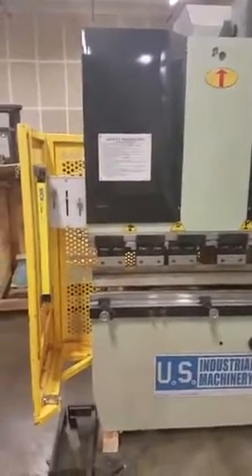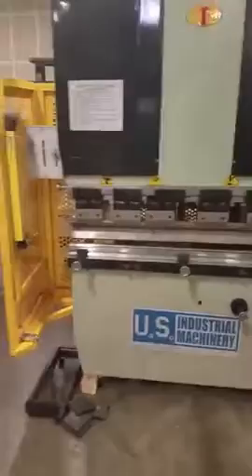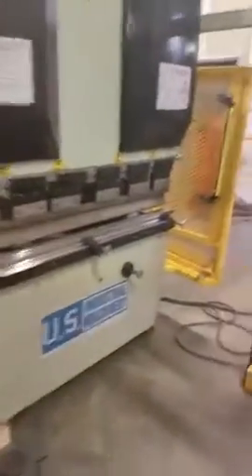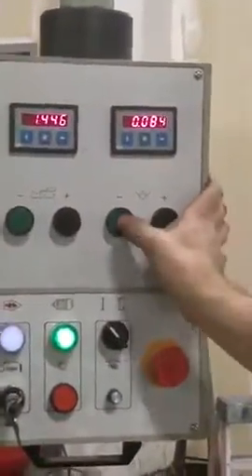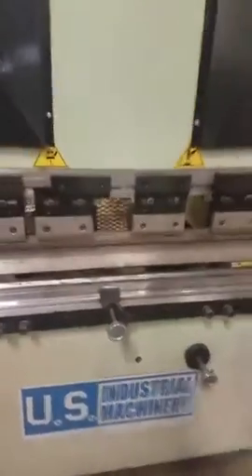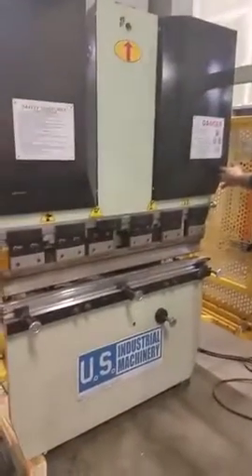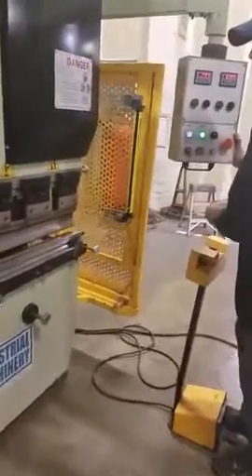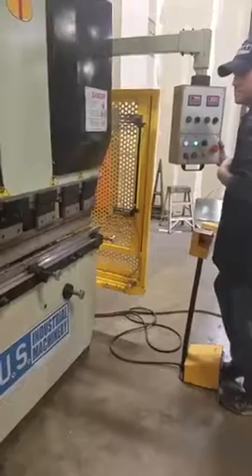USED US Industrial 4' x 22 Ton Hydraulic Press Brake FOR SALE